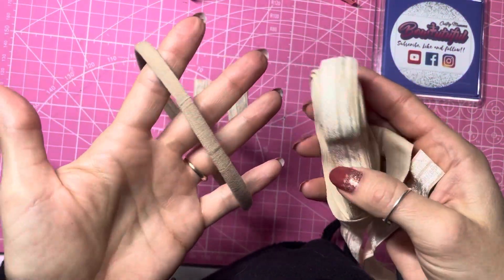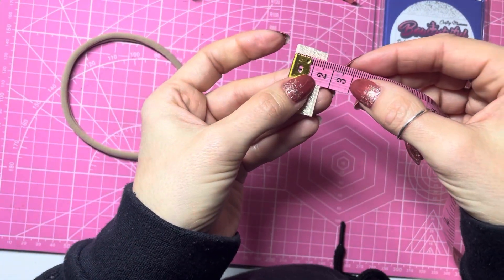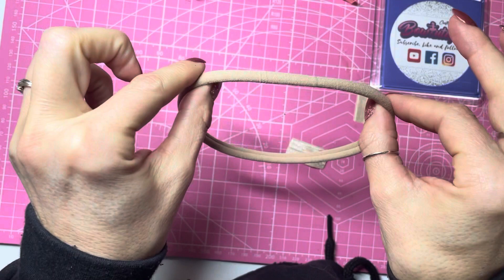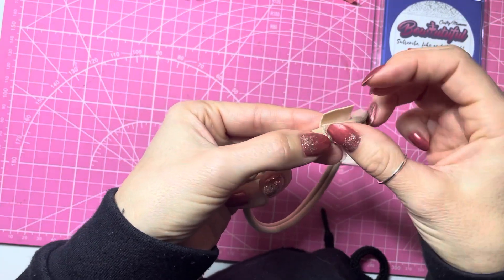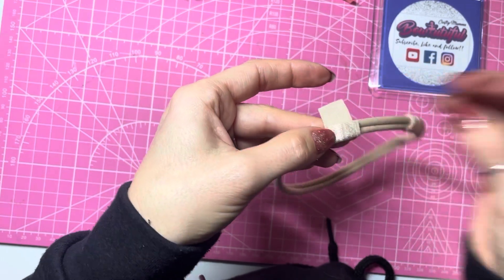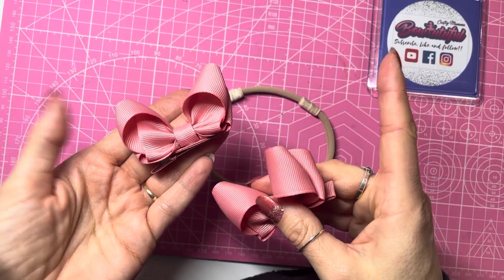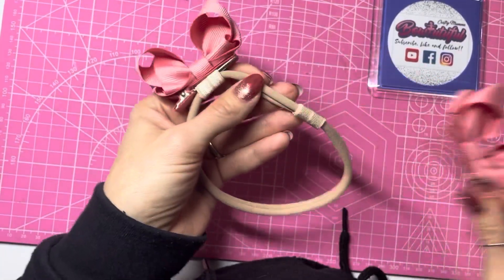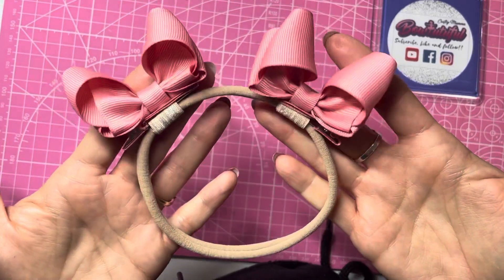Interchangeable piggies baby headband tutorial // hair bow tutorial // how to make hair bows // laço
Nylon headbands (one size fits all) 👉🏼

Fold over elastic (FOE) 👉🏼